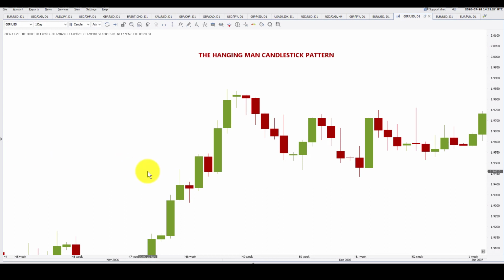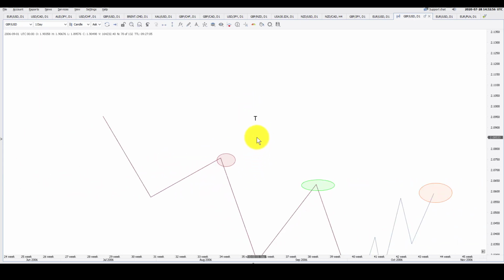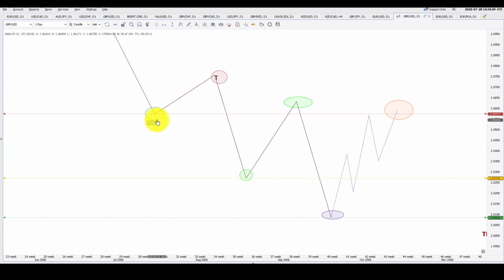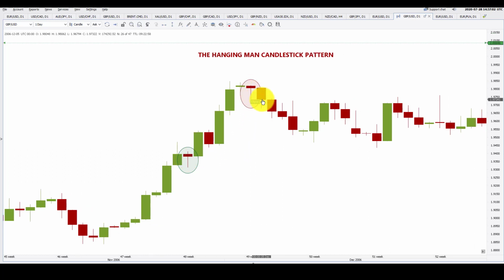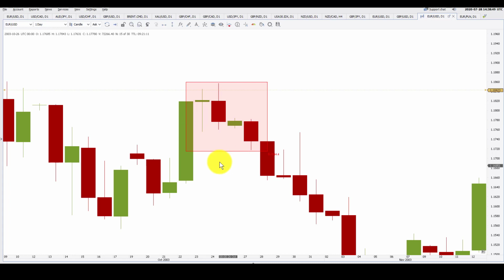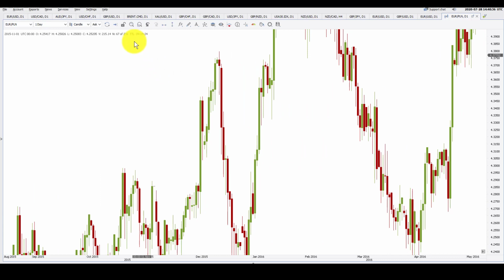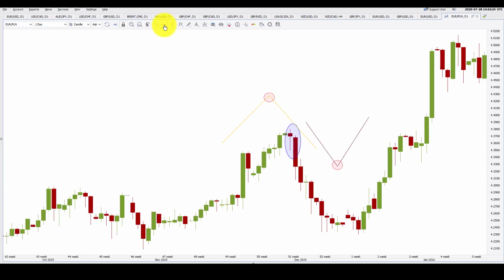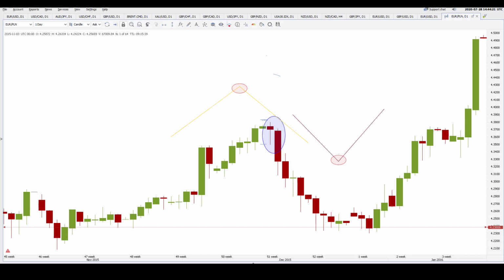Profitable Candle Patterns: The Hanging Man Examples